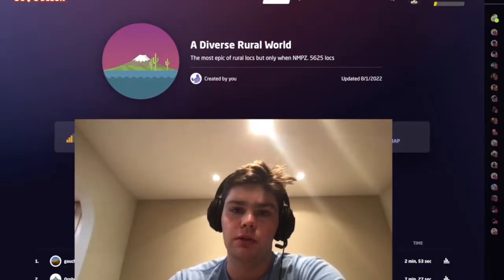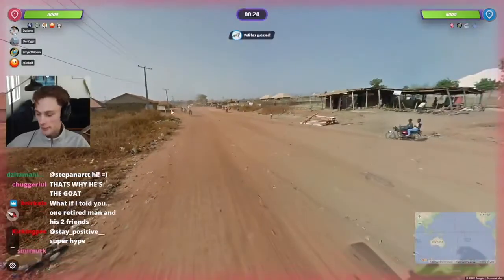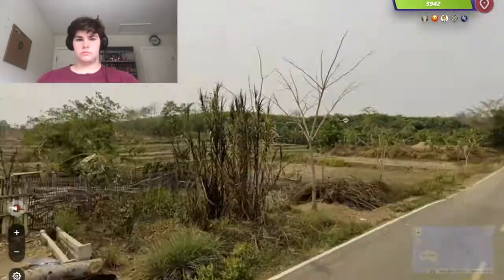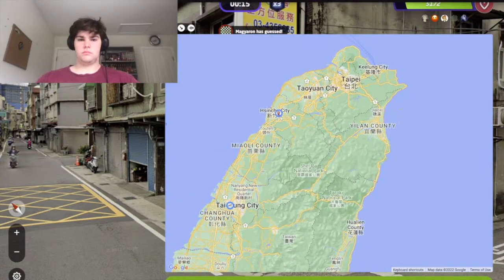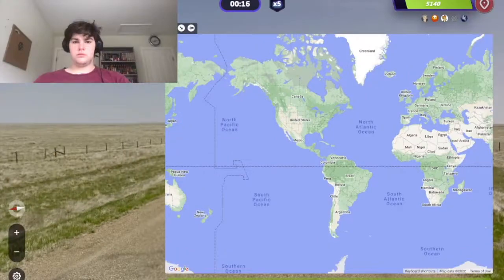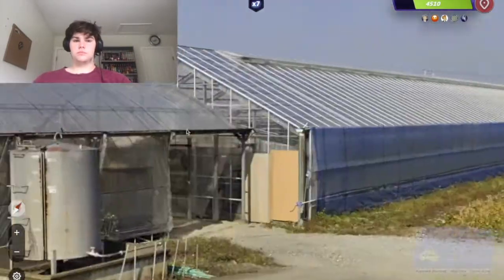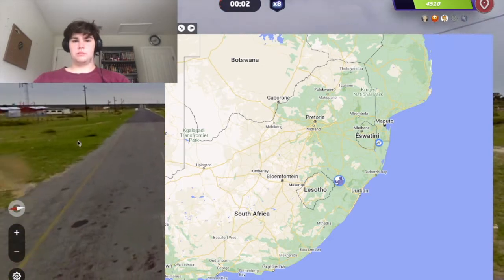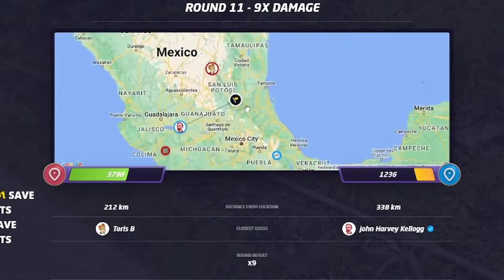I Played In The Geoguessr WORLD CUP...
this is the geoguessr world cup where 16 countries got to participate in a tournament with a cash prize! rainbolt is making the dough so he thought he would shell a little out to his participants to help make people rich! balls and nuts do hit diffy on a Saturday night. that being said i think its important that we appreciate what the people around are doing for us, as you never know how much you care about someone until they are gone. her leaving is just an opportunity for you to realize your true calling in life, as nothing motivated you in life quite like the departure of the one you love. that being said, it is crucial to not be complacent, as complacency is the death of man. upon the death of man, the gorilla men rise up and take us all out, which would be quite unfortunate, so that being said, it is imperative that we for our army against this and prevent the future catastrophe of our planet. our planet is so beautiful and it would truly be a shame if all the time mankind spend building it up came crumbling down. it is thus necessary that we prevent global warming, in order to ensure the survival of all species, as it is the species of this planet that truly make the difference (and are yummy). that being said, who would be the final survivor of a zombie apocalypse. my money would be no geopeter because the power that man wields and the feelings i have when he looks me in the eyes is genuinely unparalleled, rivaling that of the lord and savior himself (i know the way the lord and savior looks at someone when i look in the mirror). So the other night i had quite possibly the worst dream of my life. while it lacked tangible significance in my life due to its absurdity, a sort of black ghostlike monster flew itself around devouring people close to me. now this mean seem quite horrifying, but the true nightmarish part of this dream was that the entire time, daiiono's commentary was echoing across the land. After eternal struggle, i found my escape and let the monster consume me and bring before god himself and await my judgement. I expect wholeheartedly for my body and soul to be cast out on a dinghy about 6 feet long and 2 feet wide and pushed out to see, where i continue to drift further out until i am about equidistant from the mainland and a distance coast. With the sea raging on around me, a bolt of lighting flies out of the sky and strikes me down, putting to rest the alpha of the human species...Shoutout to friend 2 for carrying two geoguessr newbie's in this tourney. I'm excited for the next tourney featuring friend 2 and devens 1v1ing each other, as they fight metaphorically to the death (i hope nothing but a long and fulfilled life for geodevensxd). Although I most likely will not be participating in next weeks tournament, I wish all the best to all of those participating. Fatsnail lives on.